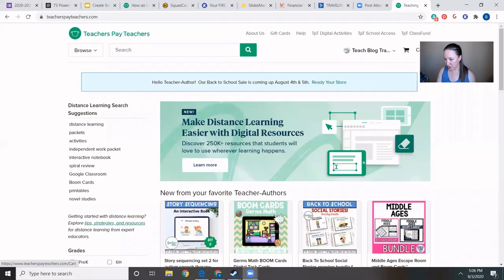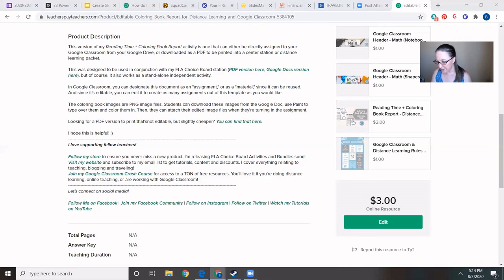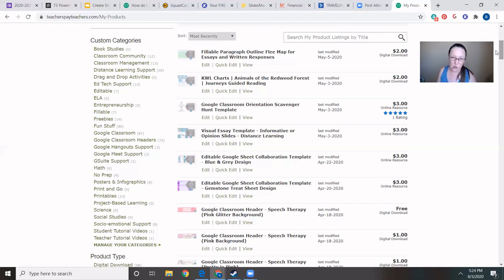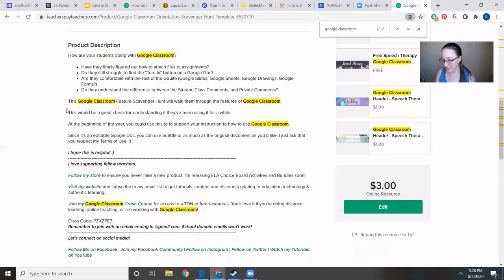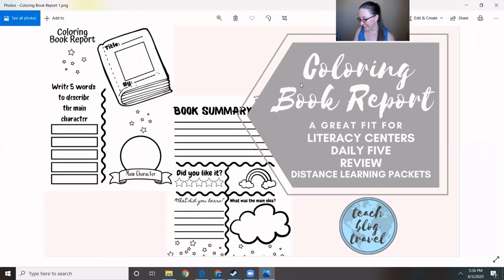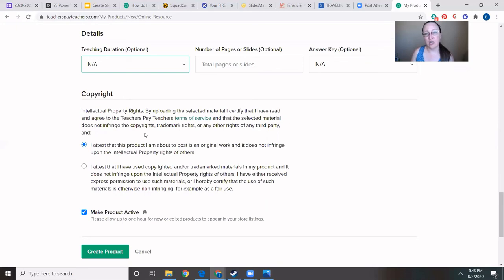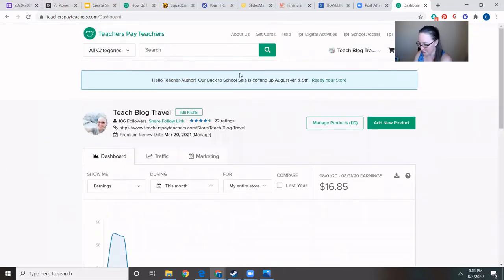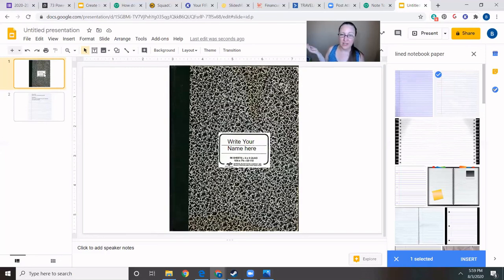Create TPT Product Listings that Sell Themselves!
The great thing about making money on TPT, is that it's easy.

Formulaic.

As long as you know the tried and true methods, and so long as you're willing to do a bit of research, it's easy to stay on top of it - and it takes no time at all!

In this video, I'll walk you through the exact strategies I used to make over $400 in sales within the first 30 days of opening my store on TeachersPayTeachers.